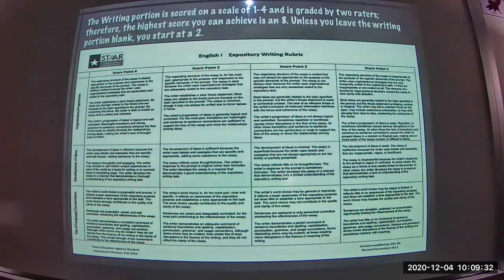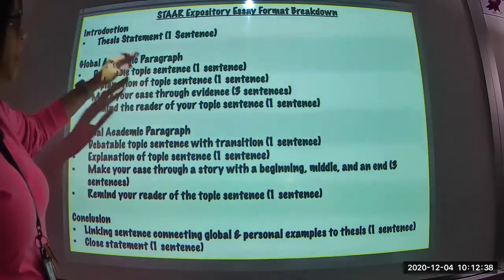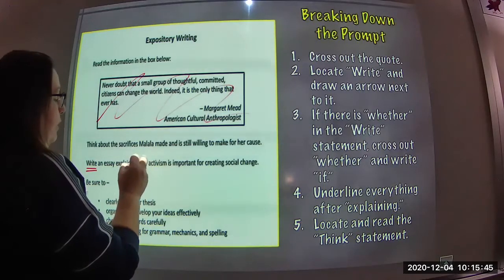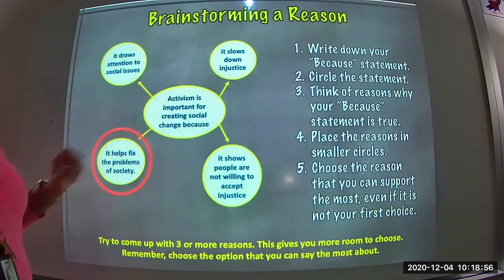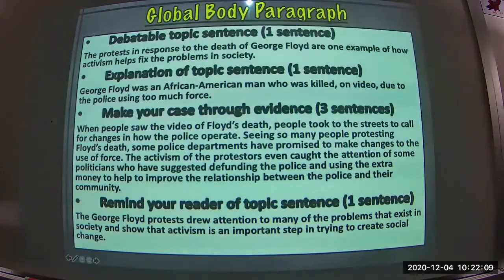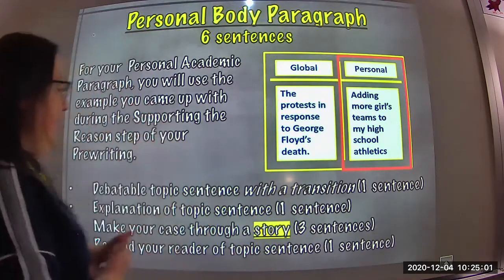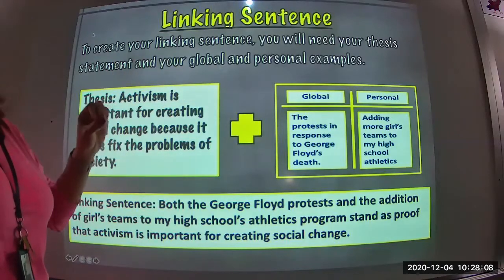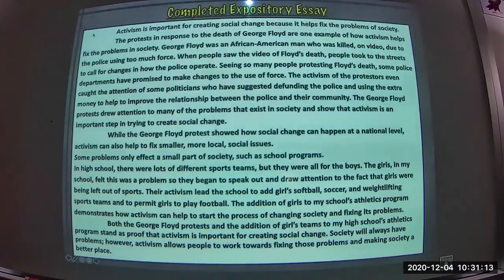The Expository Writing Process: A Walkthrough of English I EOC STAAR Writing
A walkthrough of the English I EOC STAAR Writing Process